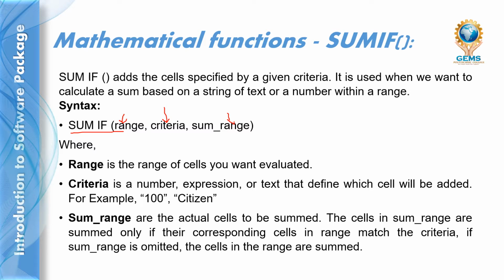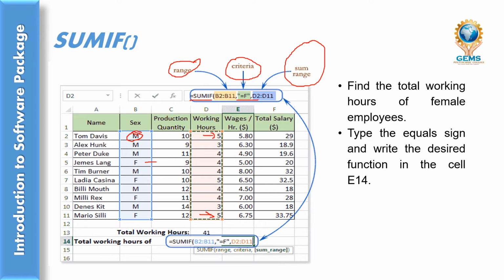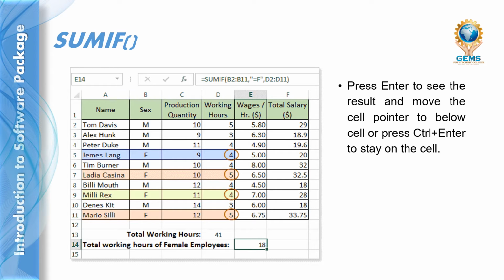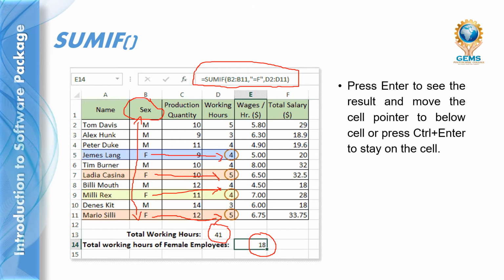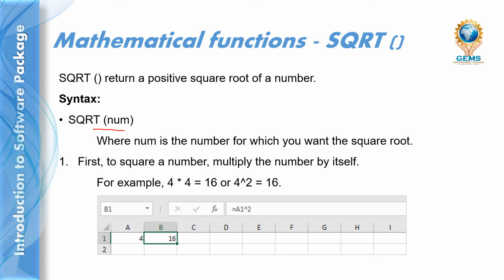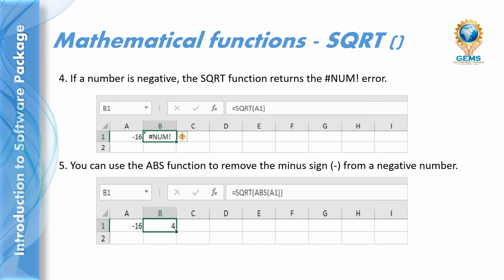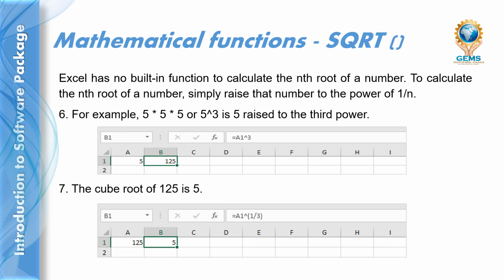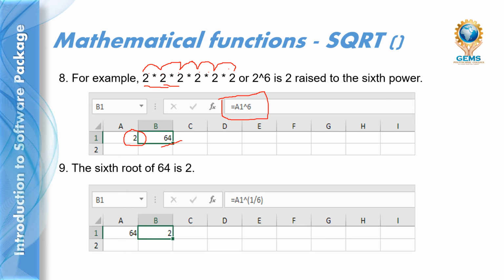ISP/L19- Mathematical data management functions